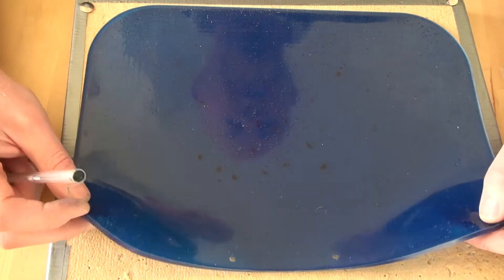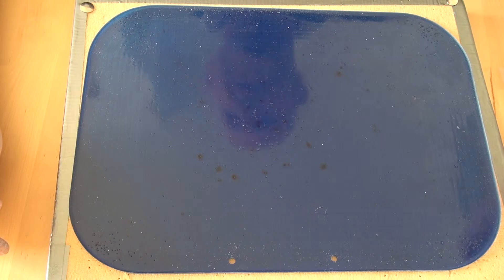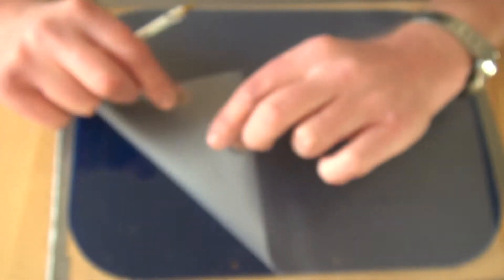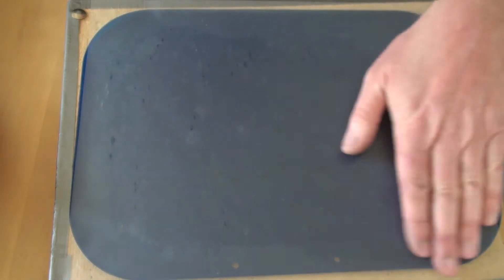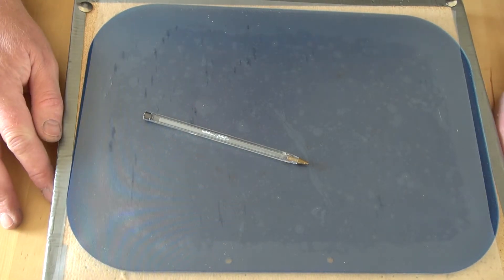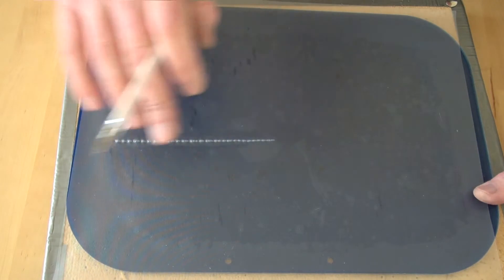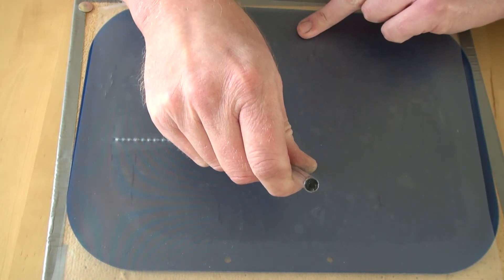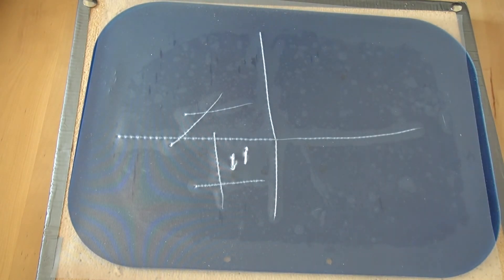Teaching Maths to Students who are Visually Impaired 1 of 3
In the first of a series of three videos with tips on teaching maths to students who are visually impaired, Maths teacher, Mr Brookes, talks through how to draw using German film.